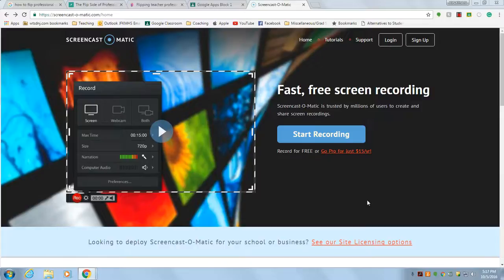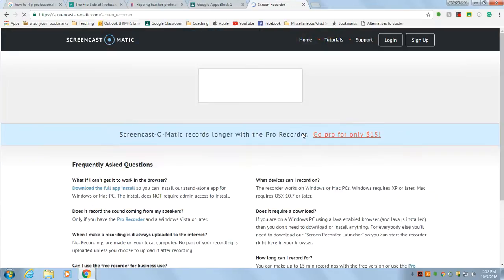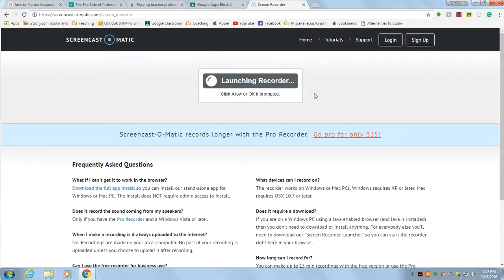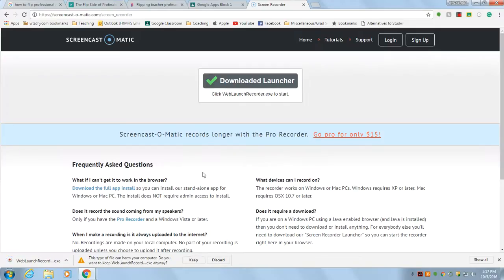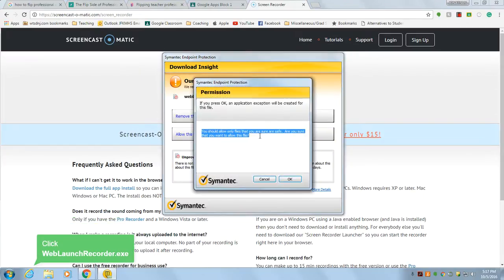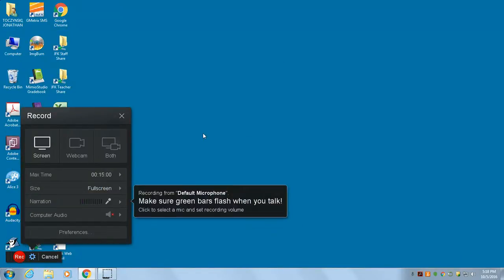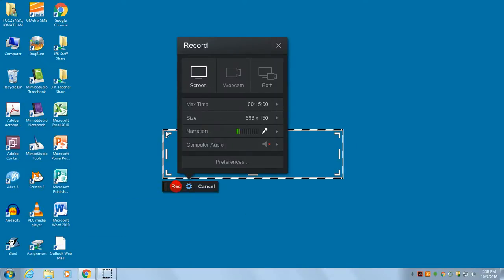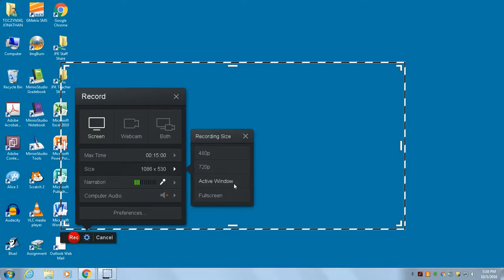Screencast-O-Matic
A free tool to record your screen with your voice-over.